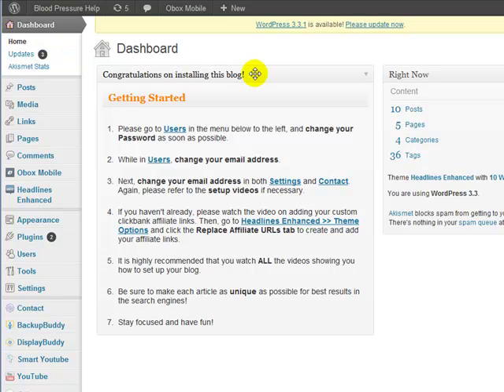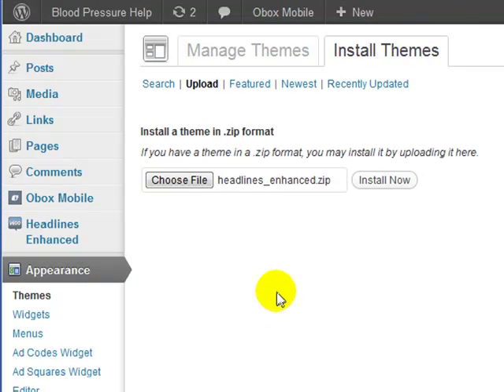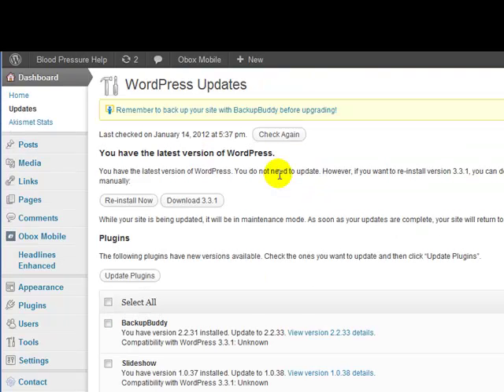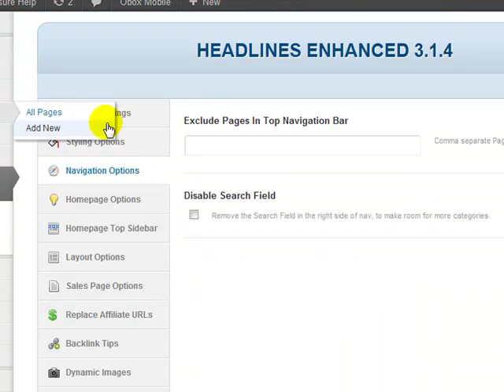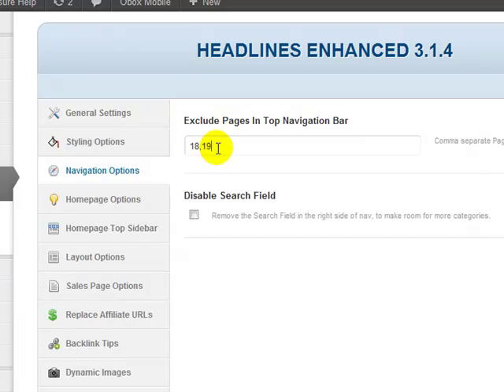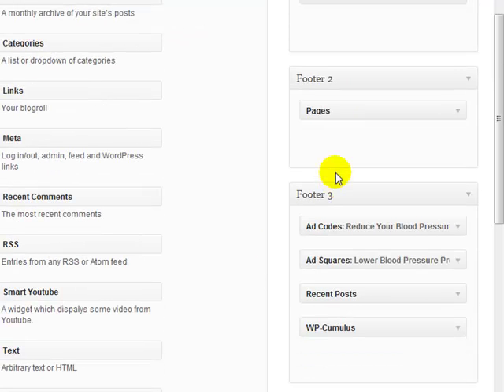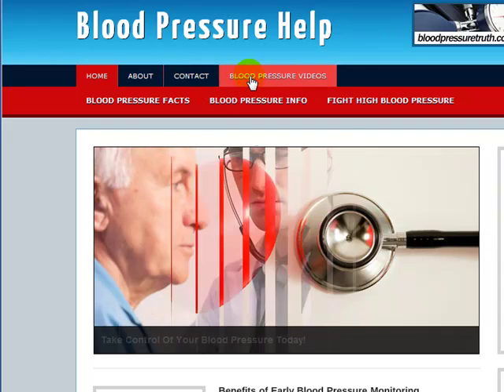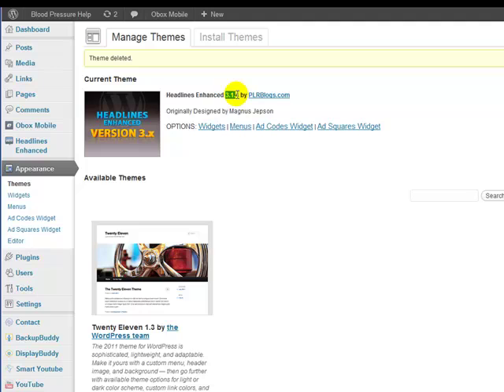Headlines Enhanced v3.1.4 theme update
I have updated the theme adding a few minor fixes and now if there are any future updates, you should be able to update the theme from within Wordpress, just like updating a plugin.